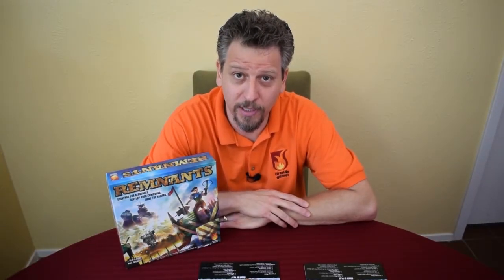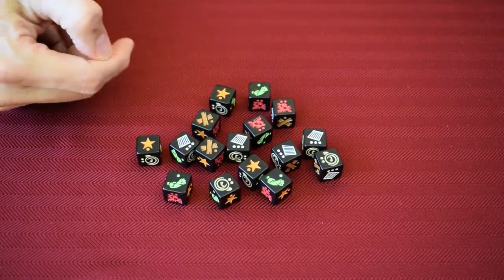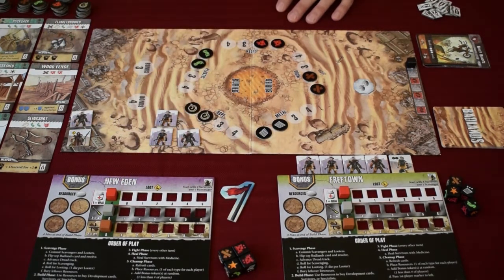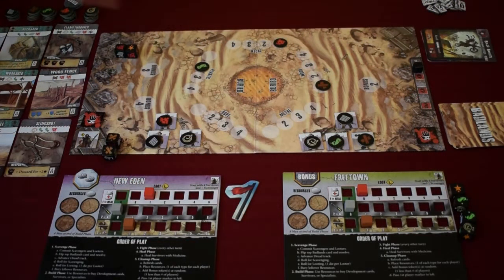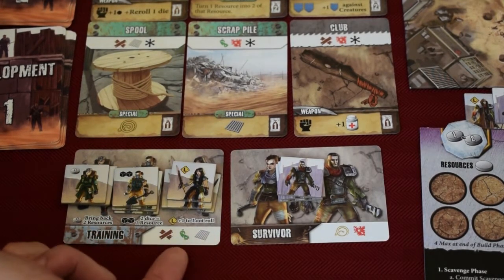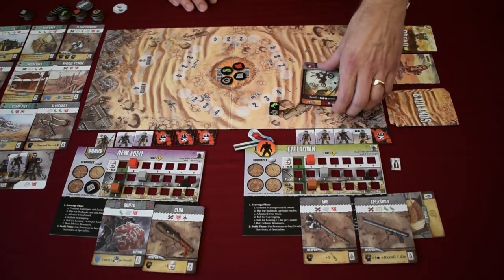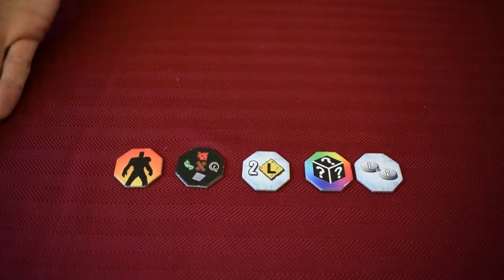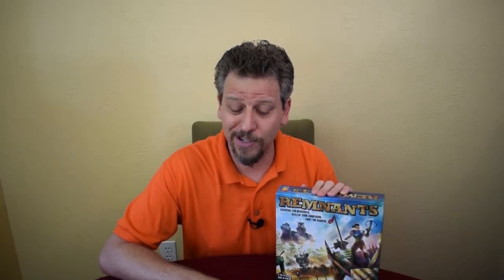How to Play Remnants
Watch our detailed explanation of how to play our post-apocalyptic survival game Remnants! Can you survive the badlands?

You can jump directly to any section by clicking these timestamp links:

Overview: 0:00:24
Components: 0:01:47
Setup: 0:07:05
Scavenge Phase: 0:11:06
Commit Scavengers and Looters: 0:11:15
Specialists: 0:12:08
Rolling for Resources Overview: 0:13:32
Flip top Badlands card and Resolve: 0:15:09
Injuring Survivors: 0:15:28
Advance Dread Track: 0:16:03
Roll for Resources Example: 0:16:25
Roll for Loot: 0:17:45
Loot: 0:18:20
Bury Leftover Resources: 0:19:59
Build Phase: 0:20:20
Development Cards: 0:20:44
Acquiring Survivors and Training Specialists: 0:23:44
Build Phase Example: 0:24:36
Fight Phase Overview: 0:26:16
Heal Phase: 0:26:34
Cleanup Phase: 0:27:06
Fight Phase Example (Level 1): 0:28:30
Boss Fight Example: 0:32:00
Scoring: 0:35:18
Details Section
Bonus Tokens: 0:36:42
Badlands Cards: 0:37:44
Dread Cards: 0:38:41
Boss Cards and Power Ups: 0:39:58
Wrap up: 0:41:33
?: 0:42:17